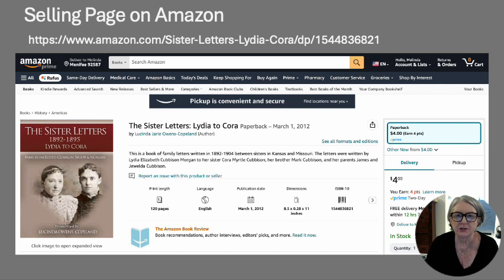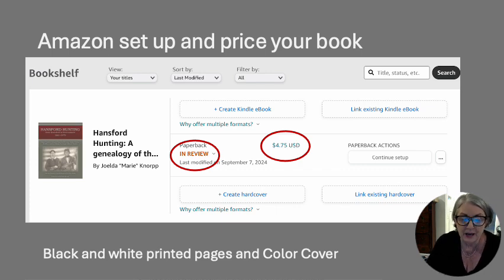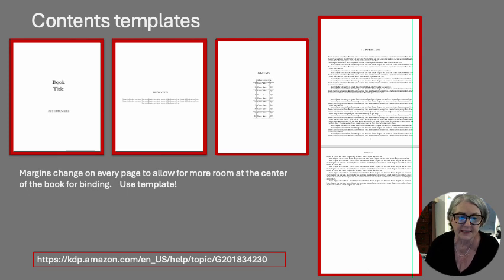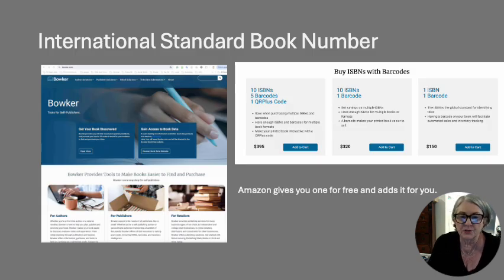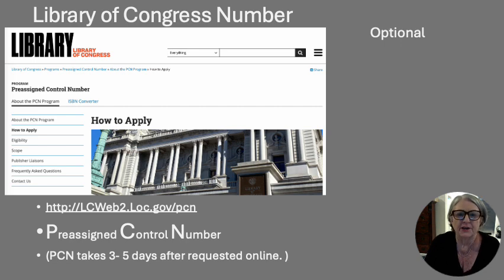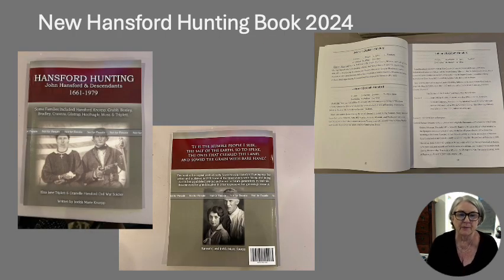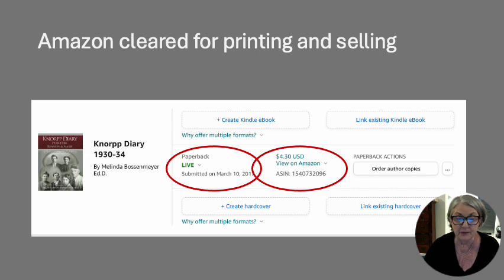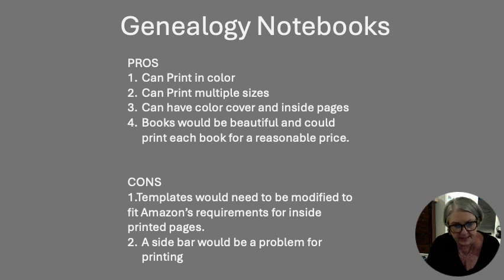Amazon book publishing 2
book publishing